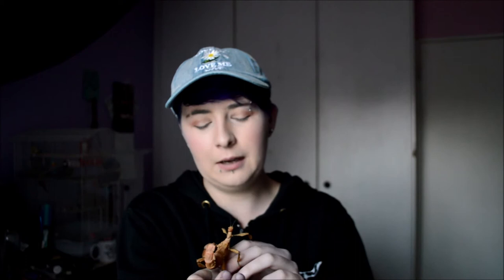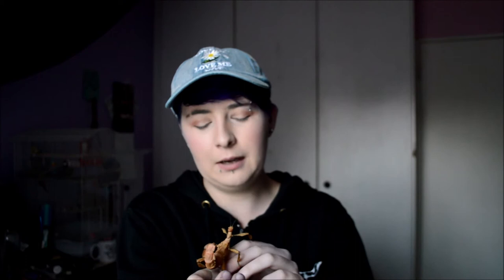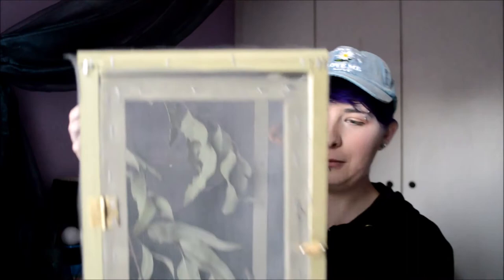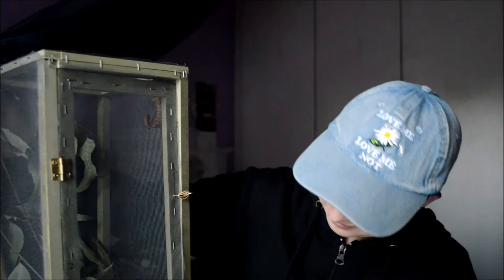Fact Files: Spiny Leaf Insect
Today I talk about the amazing Australian Spiny Leaf insect